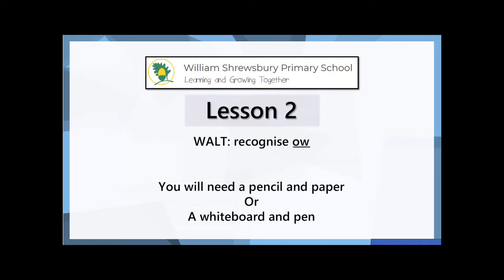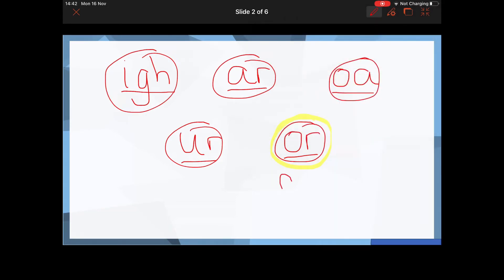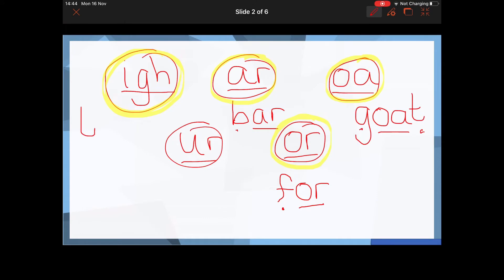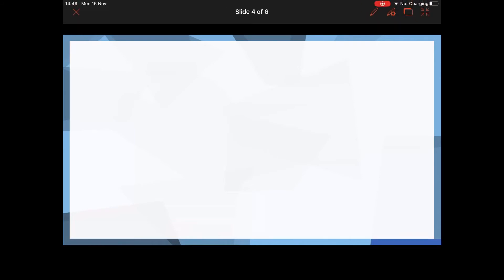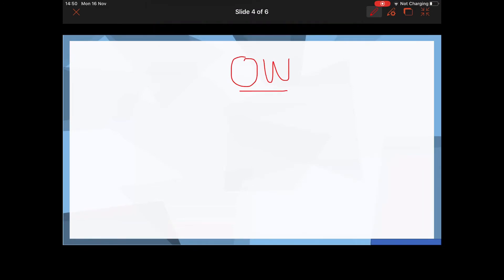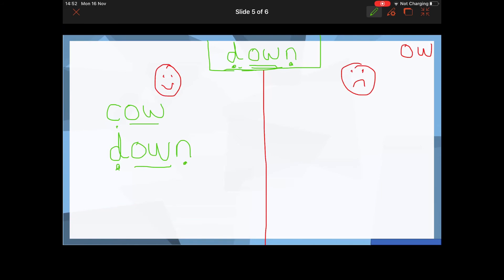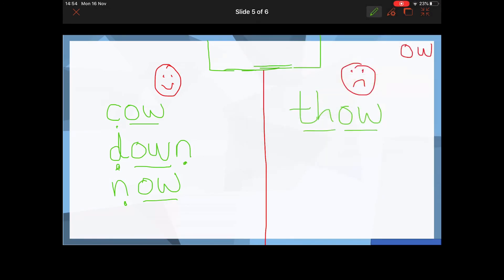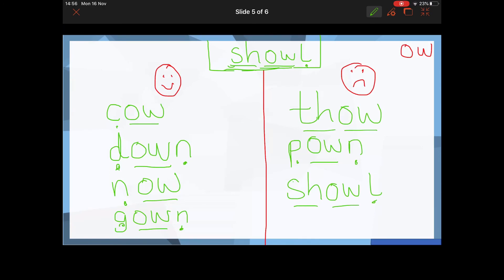Phonics Tue 17 11 20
New sound - ow